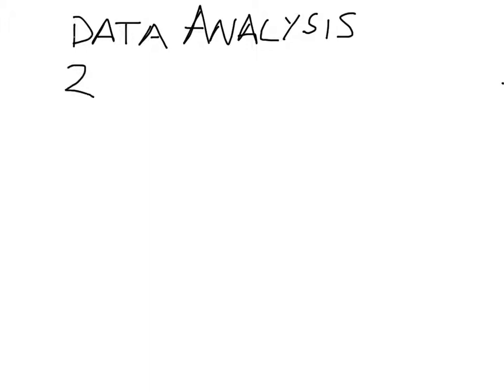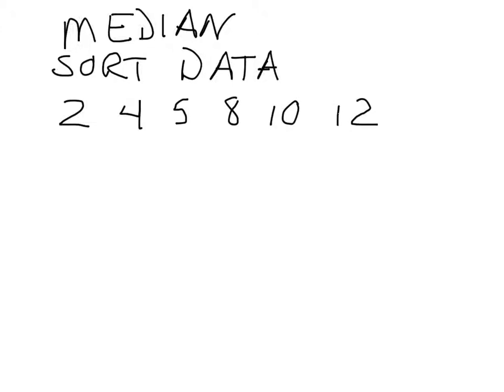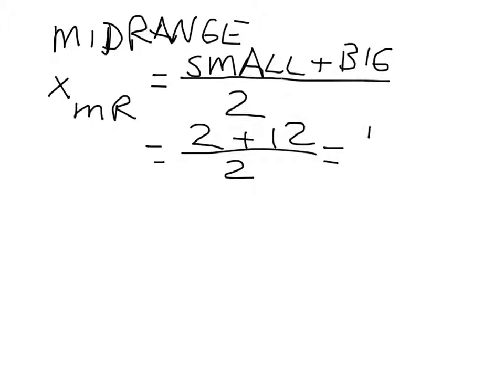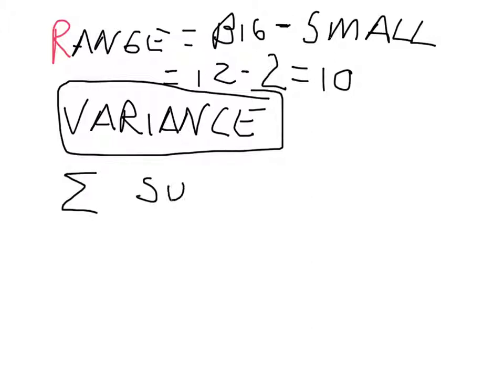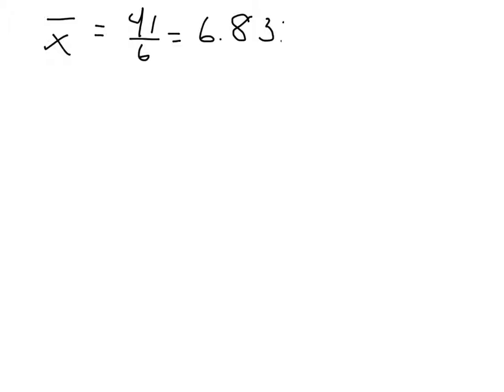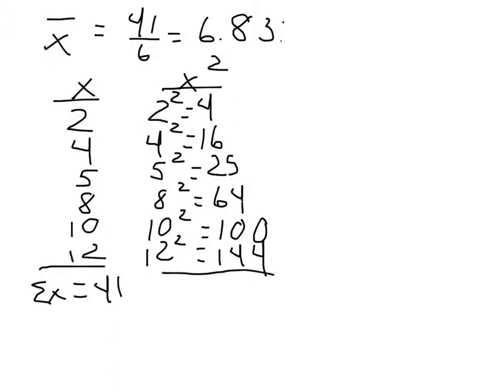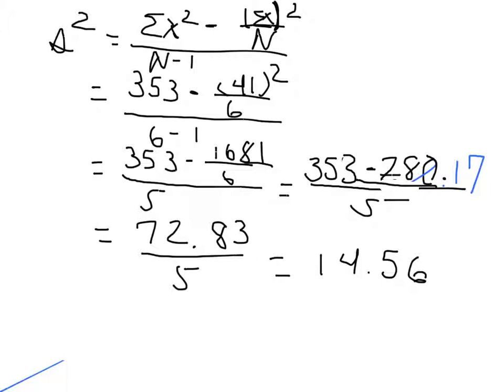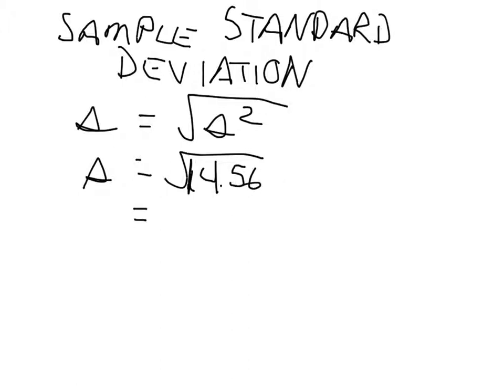Intro data analysis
Mean, median, etc.